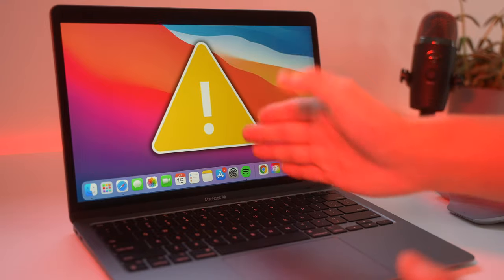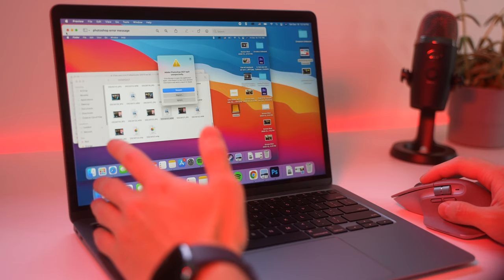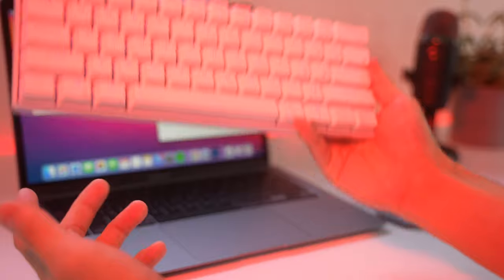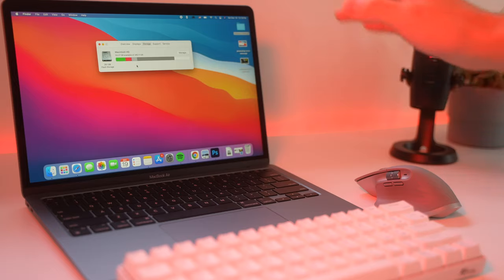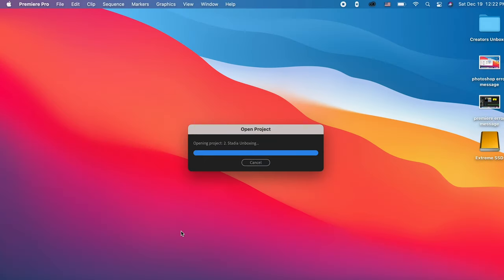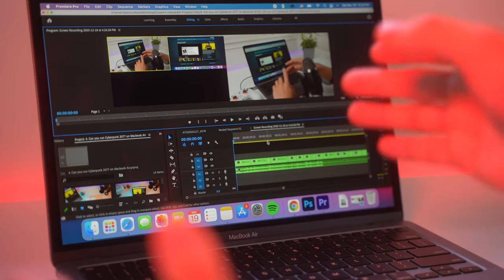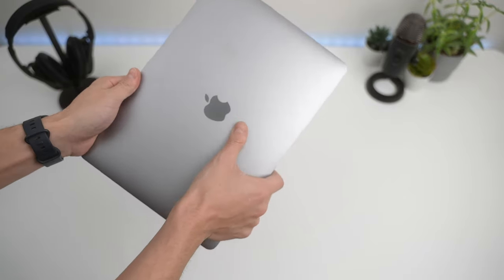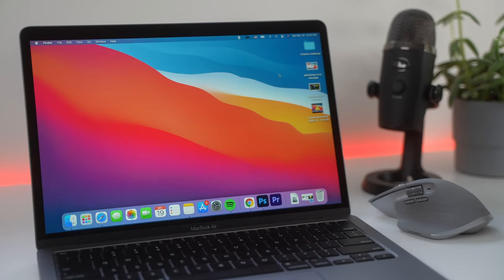Top 5 Biggest Problems with New M1 MacBook Air (after 1 week)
These are my top 5 problems with the new M1 Macbook Air after one week of usage. Before you buy the M1 Macbook, you need to watch this.

► Must-Have Macbook Accessories (Amazon Links):
SanDisk Extreme SSD 1TB
$50 Wireless Mechanical Keyboard
Logitech MX Master 3 Wireless Mouse
Best USB-C Hub (for Mac)
Best Laptop Stand
Noise Cancelling Wireless Headphones (sale)

► My Camera Setup (Amazon Links):
Best Value Camera
Best Value Lens

I've been using the M1 Macbook Air for a week and I've encountered a lot of problems with the new M1 chip. Most of my problems are surrounding the Adobe Suite. Running Photoshop and Premiere on the the new M1 Macbook is still somewhat buggy. I've had around 5 crashes just in the past few days.

Timestamps
00:00 My M1 Macbook Specs
00:14 Problem 1
01:05 Problem 2
02:07 Problem 3
03:35 Problem 4
05:19 Problem 5
06:01 Do I regret buying M1 Macbook?